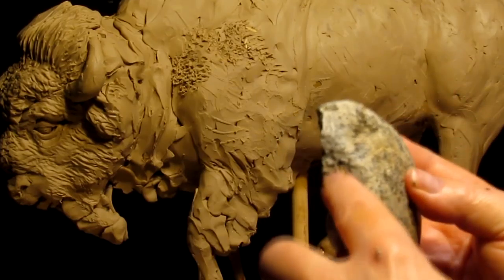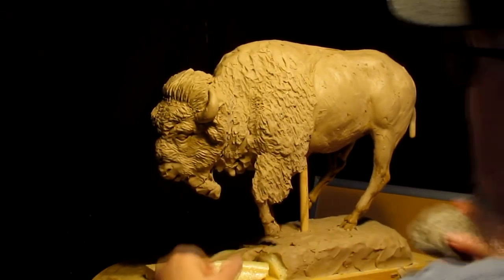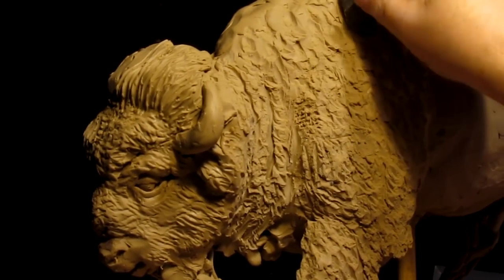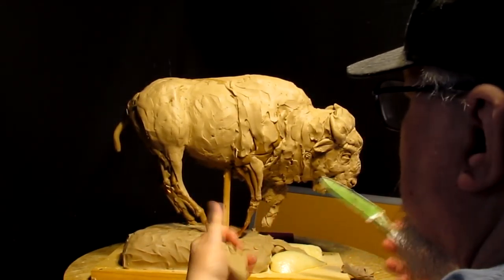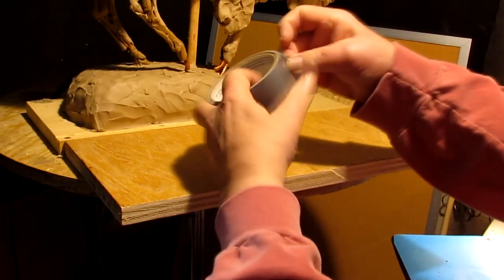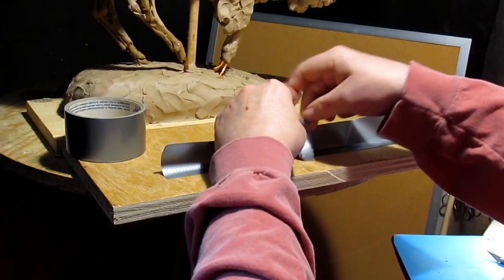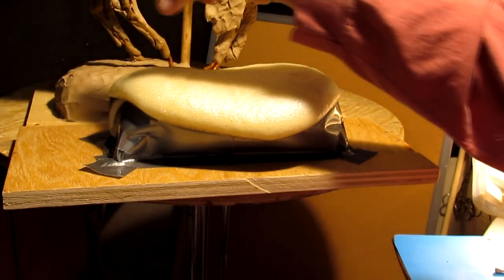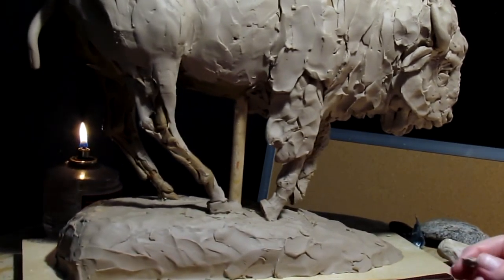Creating A Plains Buffalo - More Broken Rocks a New Project and Working on the Fur